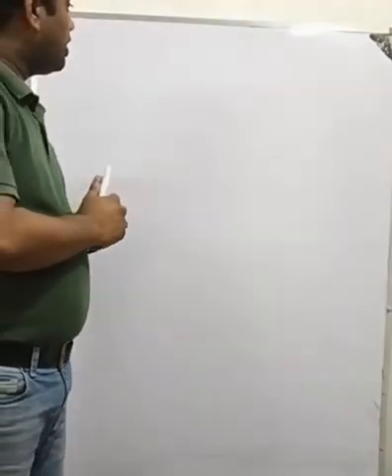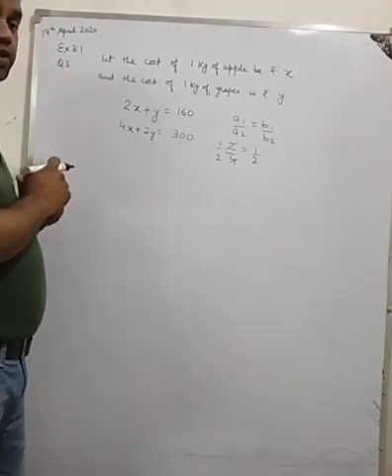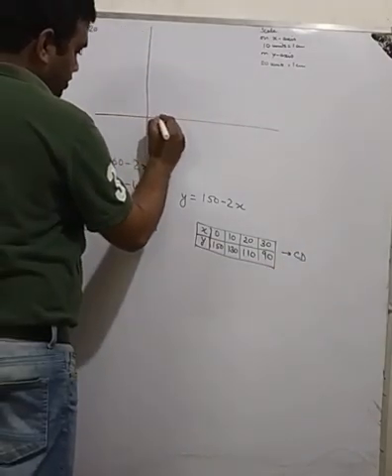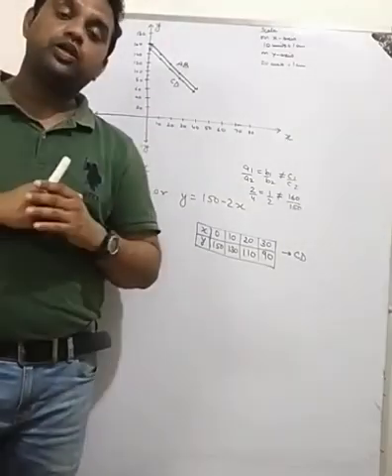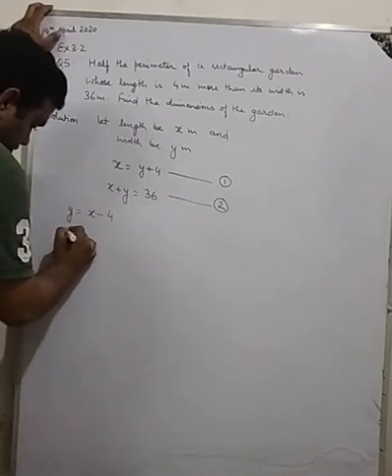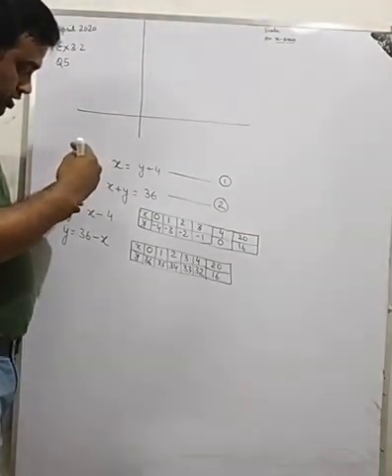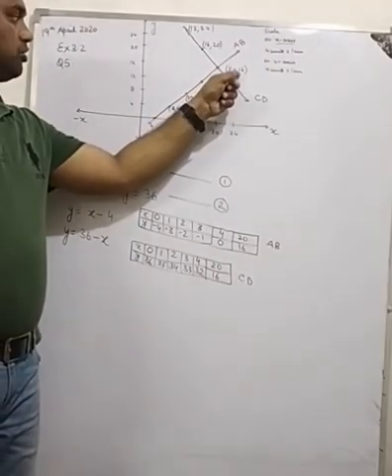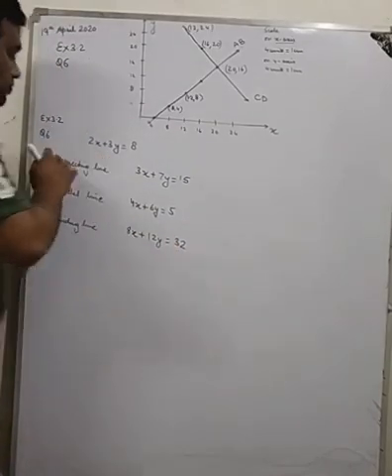Class 10 Mathematics Chapter 3 (Problem Solving) Part 1 by Mohd Asim